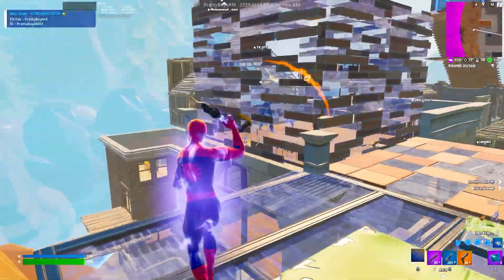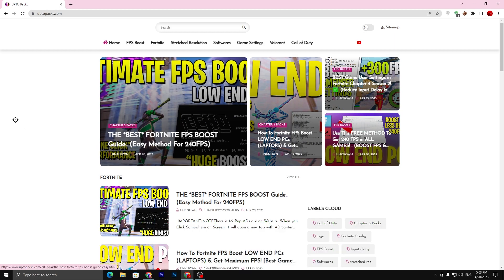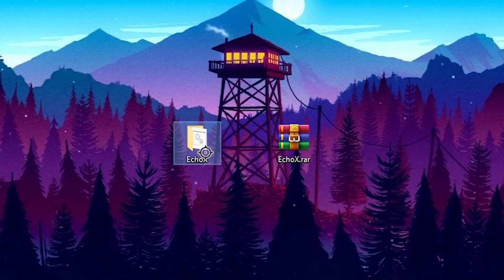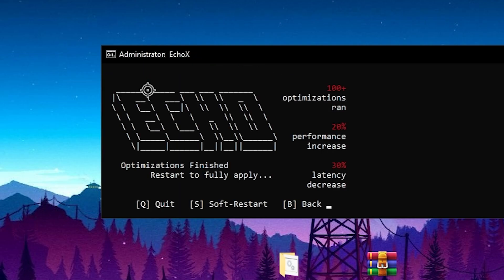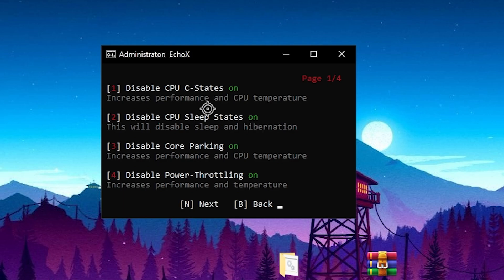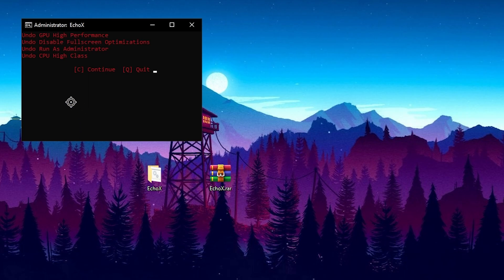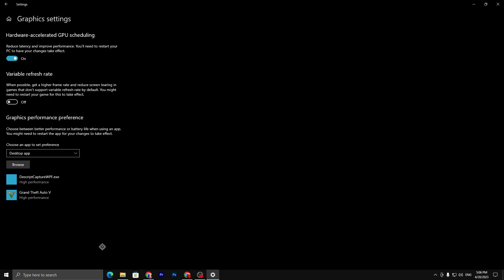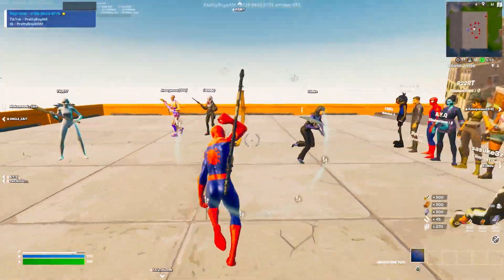THE *BEST* FORTNITE FPS BOOST Guide For Low End PC (Easy Method For 240FPS)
In this video, I am gonna show you the best Fortnite fps boost guide which your PC extra performance for gaming and helps you to boost fps, and fix fps drops on low-end pc / laptops.

► Title: THE *BEST* FORTNITE FPS BOOST Guide For Low End PC (Easy Method For 240FPS)

Video Chapter:
How to BOOST FPS (0:00)
Optimization Tool (0:46)
Windows Settings (2:37)
In-Game FPS Test (3:13)